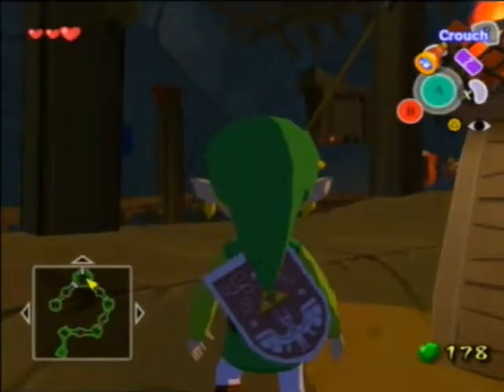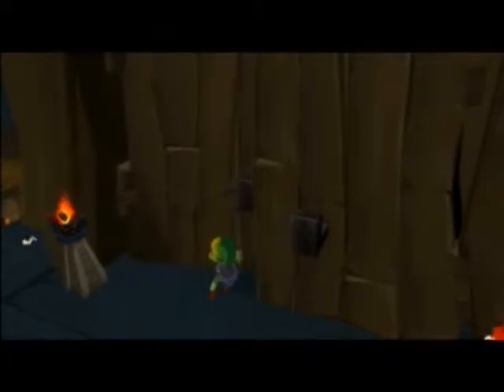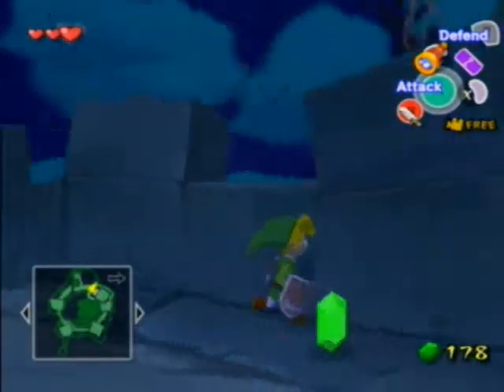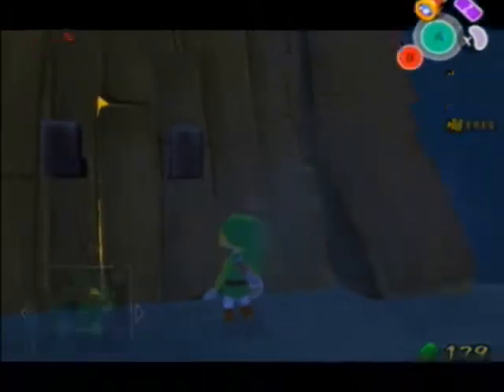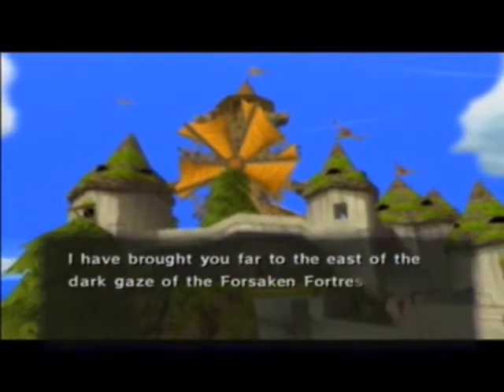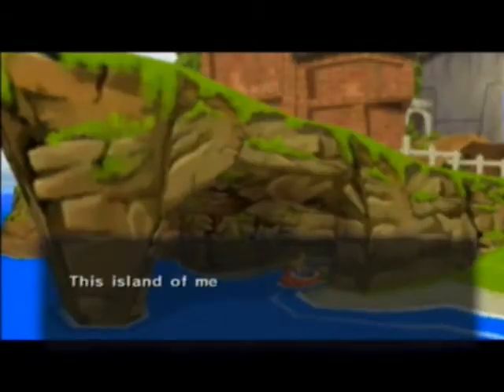Legend of Zelda The Weed Wacker Part 3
Join me and Kyle as we set sail through the Great Sea of The Legend of Zelda The Wind Waker